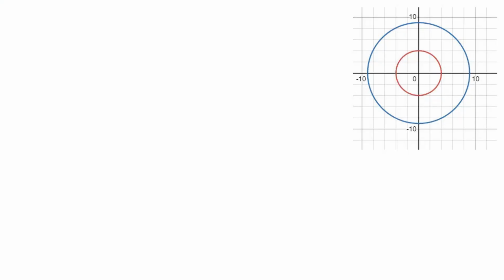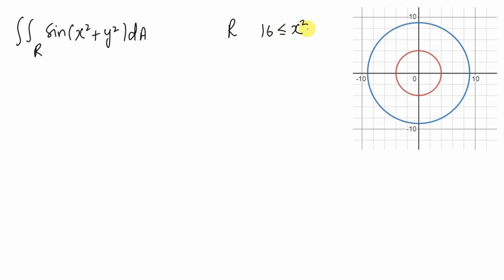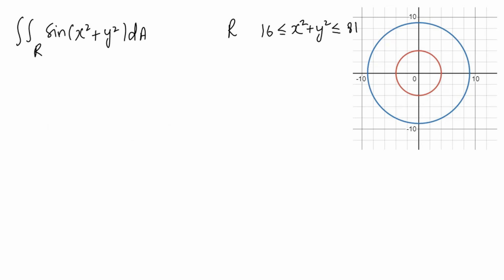Could you help me to solve it?